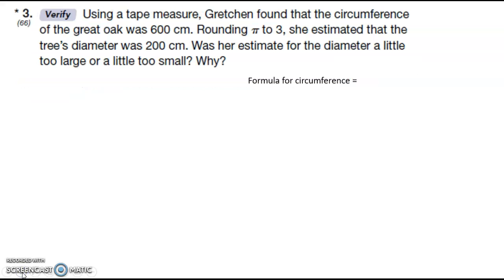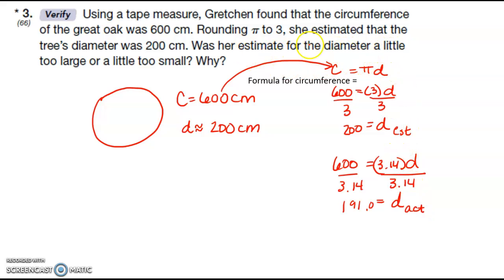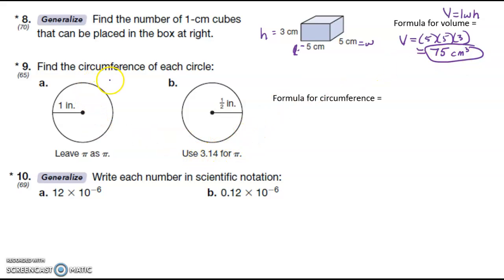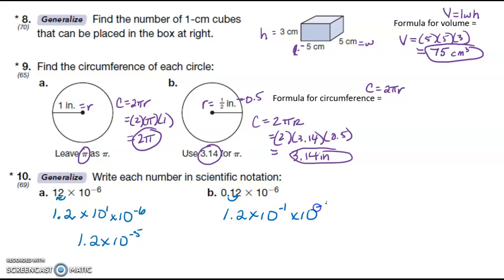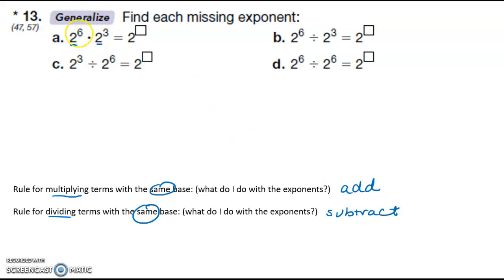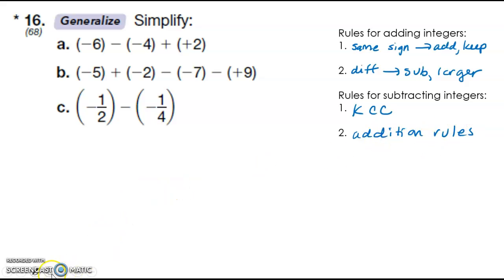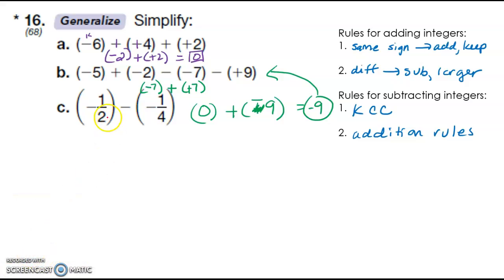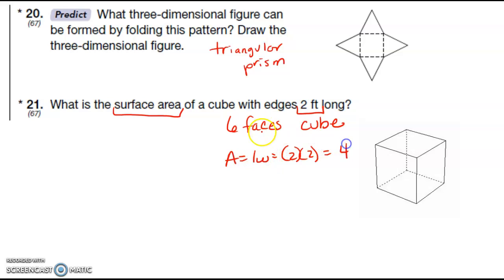Lesson 70 Starred Problems Video